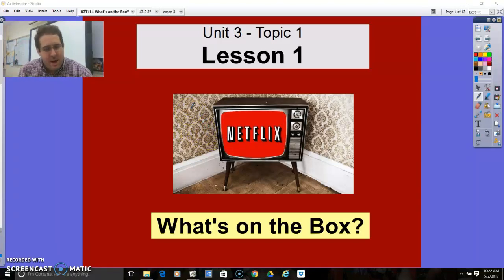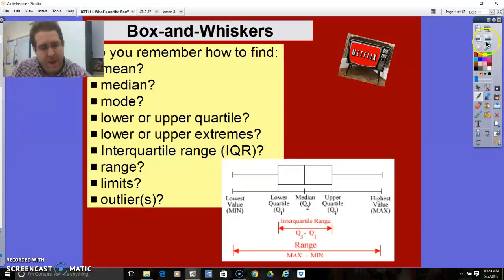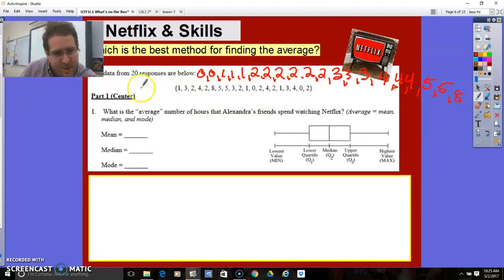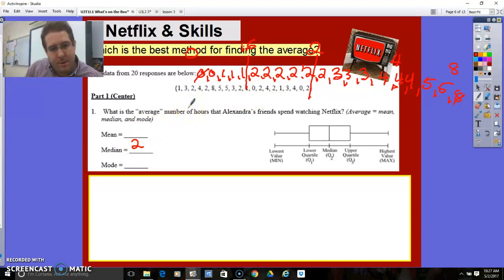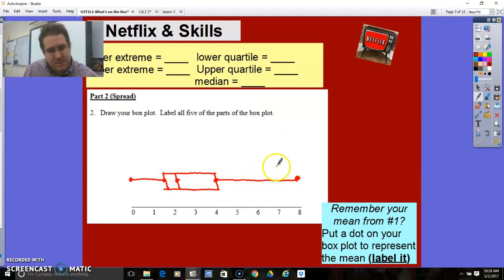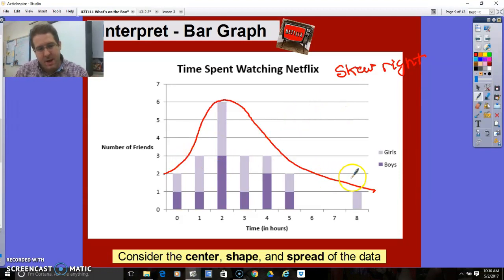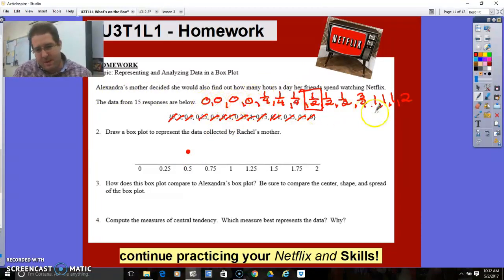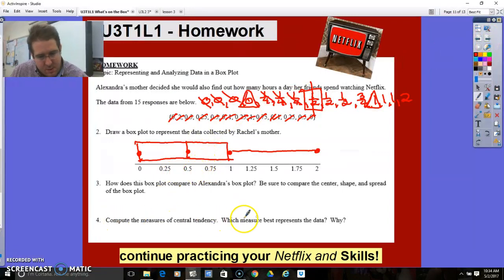Algebra U3T1L1 - Box Plots (shape, center, spread)